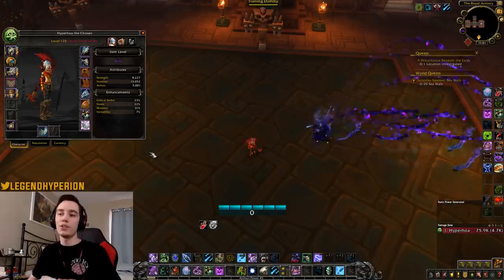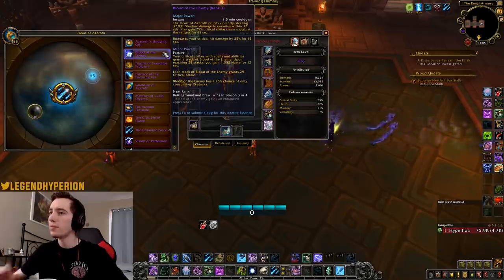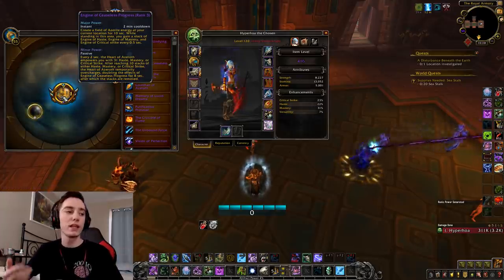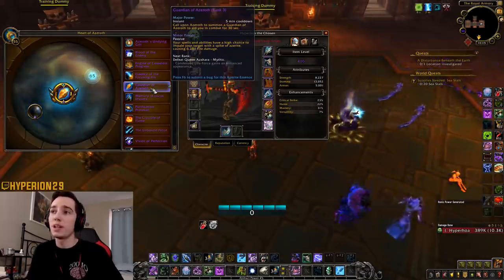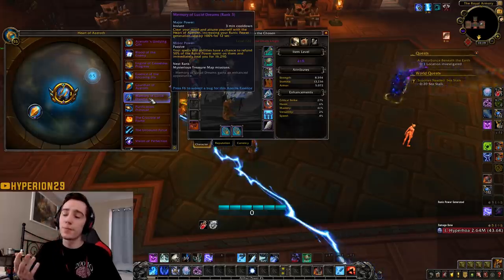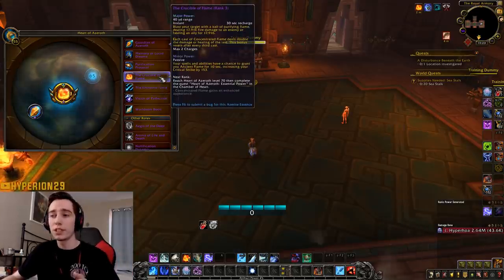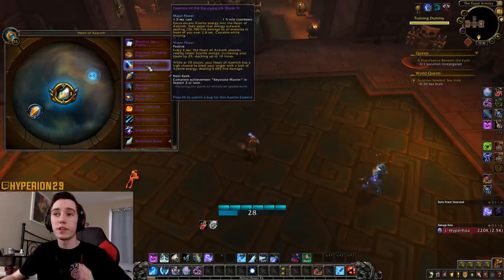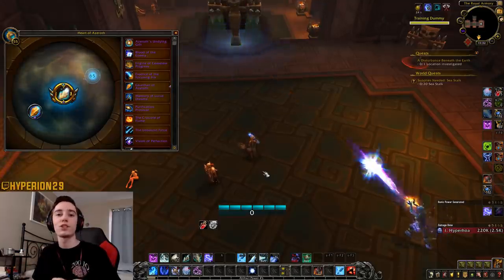50 SECOND BOS!? Azerite Essence Preview - Death Knight (8.2 PTR)